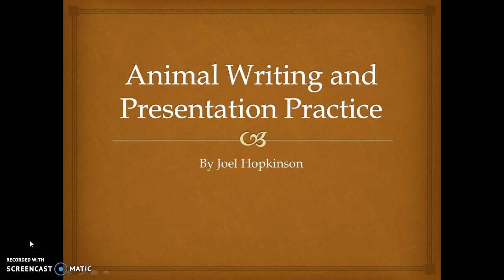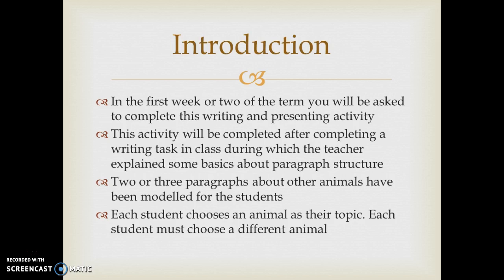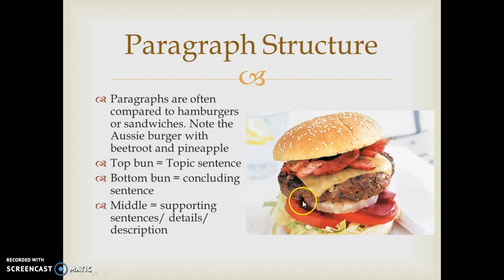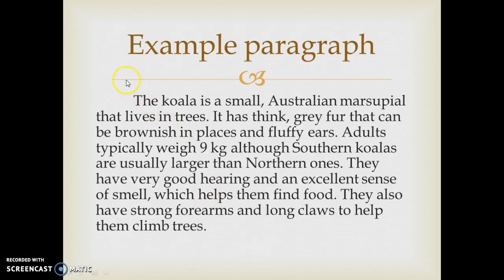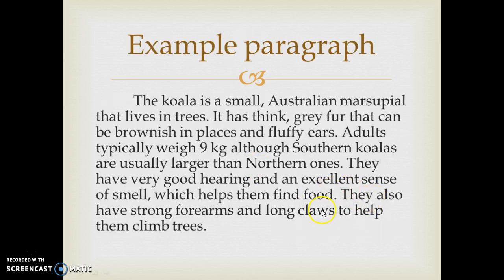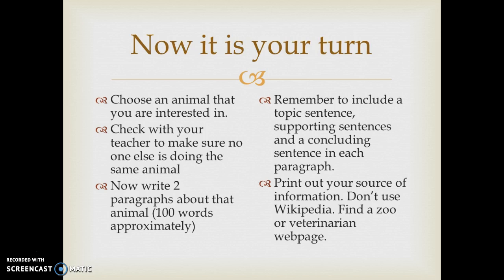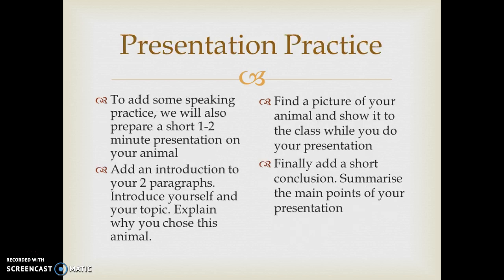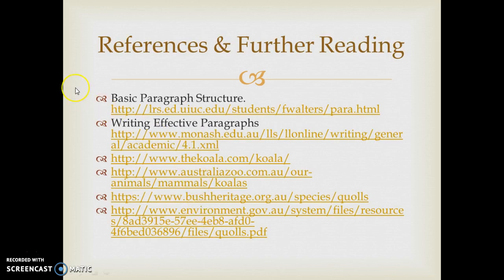Paragraph Structure Essentials: Topic Sentences, Supporting Details, & Concluding Sentences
Description:
📝 Ready to enhance your writing skills and build compelling paragraphs? Join us in this informative YouTube video, where we'll cover the fundamental aspects of paragraph structure, from crafting a strong topic sentence to writing supporting details and a concluding sentence. Plus, we've included engaging writing and speaking activities to reinforce your learning!

🖋️ Paragraph structure is the backbone of effective writing, and understanding its elements is crucial for clear and organized communication. Whether you're a student looking to improve your essay writing or a professional striving for concise reports, this video is your key to success.

📋 Here's what you'll explore:
1️⃣ The Power of the Topic Sentence: We'll kick off by explaining the importance of a topic sentence and how it acts as the guiding force for your paragraph.

2️⃣ Crafting Strong Topic Sentences: Learn strategies to create impactful topic sentences that capture your reader's attention and convey the main idea.

3️⃣ Building Supporting Sentences: Dive into the world of supporting details. Discover how to provide evidence, examples, and elaborations that strengthen your paragraph's message.

4️⃣ The Art of Concluding Sentences: Explore the role of concluding sentences in summarizing your paragraph's key points and providing a smooth transition to the next one.

5️⃣ Interactive Writing Activities: Engage in practical writing exercises that challenge you to apply the concepts you've learned. We'll provide prompts and guidance to help you create well-structured paragraphs.

6️⃣ Speaking Activity: Elevate your speaking skills by discussing your written paragraphs or summarizing them verbally. This activity enhances your ability to communicate ideas effectively.

📝 Whether you're a budding writer or looking to polish your existing skills, this video offers a comprehensive guide to crafting clear, organized, and impactful paragraphs. Plus, our interactive activities make learning an enjoyable and hands-on experience.

Join us in this video, and let's build strong paragraphs together!